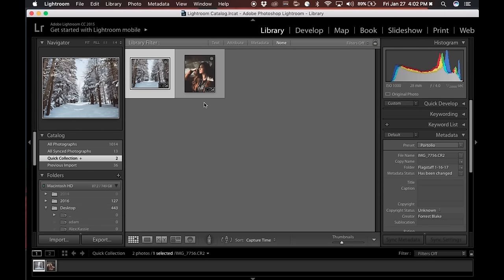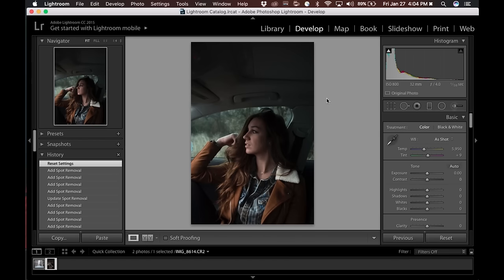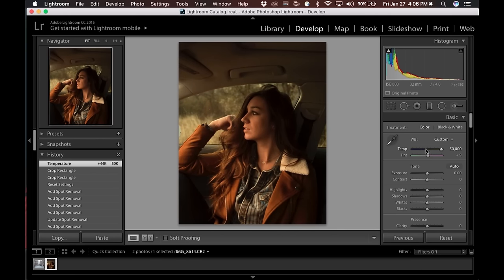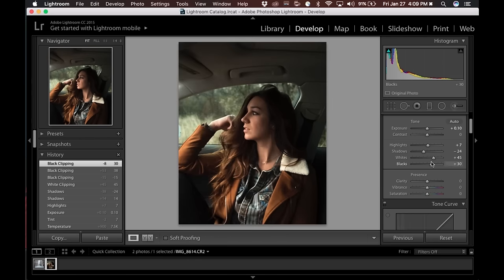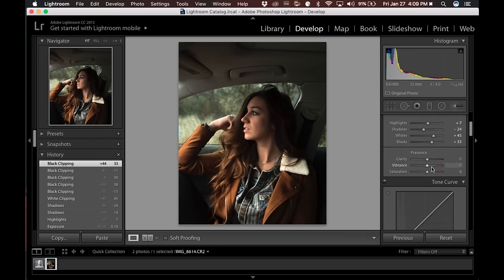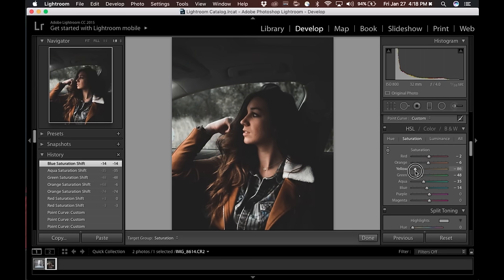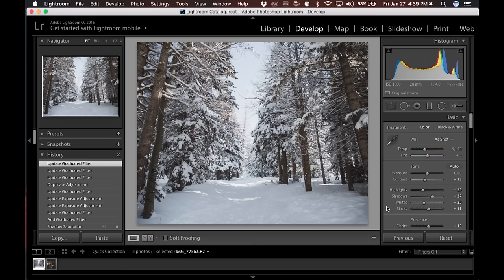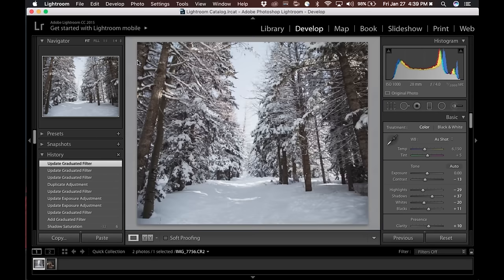Edit Like Forrest Blake (@RockyPines) Lightroom Tutorial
A Lightroom tutorial by Forrest Blake @RockyPines. How he edits both Portraits and Landscape photography.